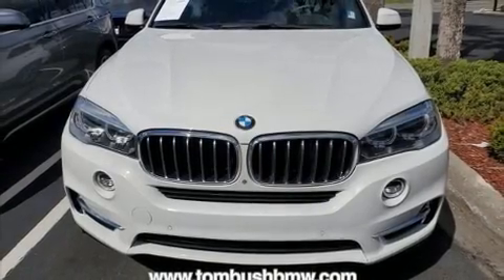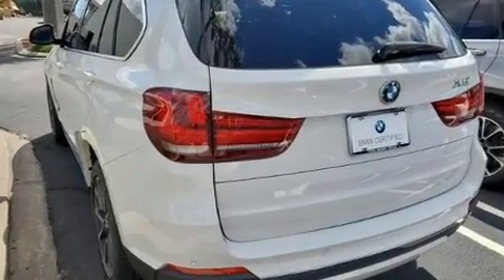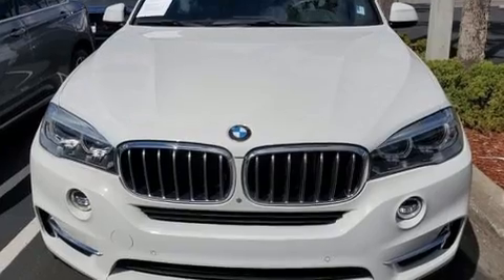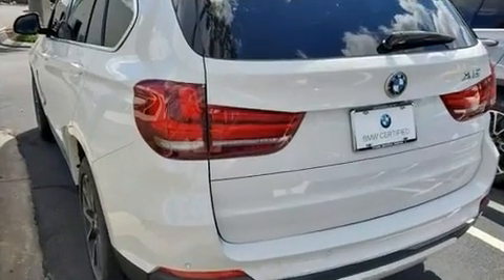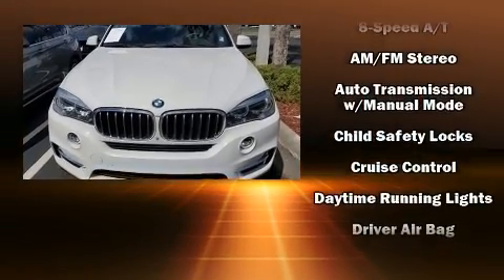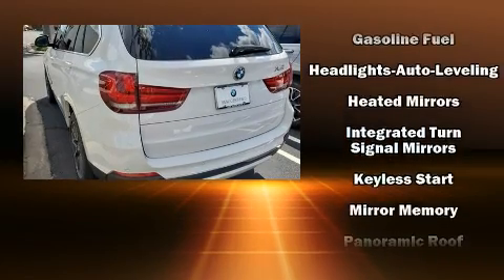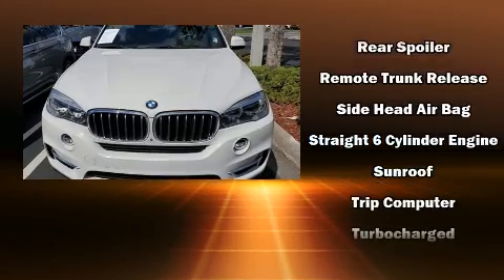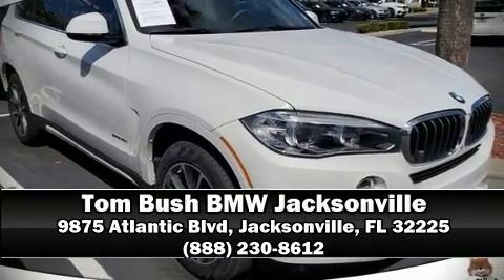2017 BMW X5 sDrive35i in Jacksonville, FL 32225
Step into the 2017 BMW X5 With just over 30,000 miles on the odometer, this is a technologically advanced vehicle for the sport-inclined driving enthusiast! It features an automatic transmission, rear-wheel drive, and a 3 liter 6 cylinder engine. The engine breathes better thanks to a turbocharger, improving both performance and economy. Top features include remote keyless entry, front and rear reading lights, 1-touch window functionality, an automatic dimming rear-view mirror, turn signal indicator mirrors, a power rear cargo door, cruise control, and power front seats. With high intensity discharge headlights illuminating your path, you'll always appreciate maximum visibility. For drivers who enjoy the natural environment, a power moon roof allows an infusion of fresh air. BMW ensures the safety and security of its passengers with equipment such as: dual front impact airbags with occupant sensing airbag, front side impact airbags, traction control, brake assist, anti-whiplash front head restraints, a panic alarm, an emergency communication system, and 4 wheel disc brakes with ABS. You'll never lose visibility with rain sensing wipers, which activate automatically when the drops start to fall. This vehicle has achieved Certified Pre-Owned status, by passing BMW's rigorous certification process. Our experienced sales staff is eager to share its knowledge and enthusiasm with you. We'd be happy to answer any questions that you may have. Stop in and take a test drive!